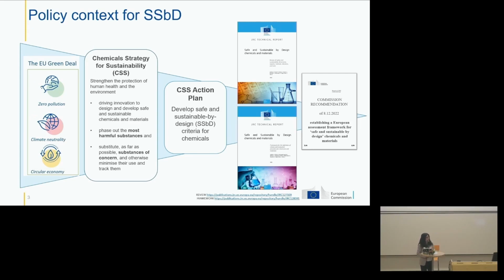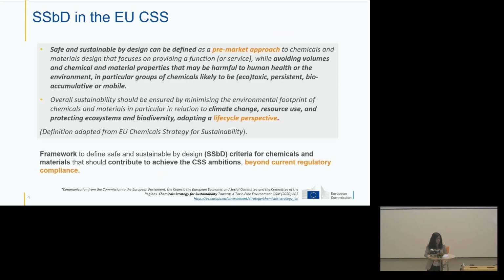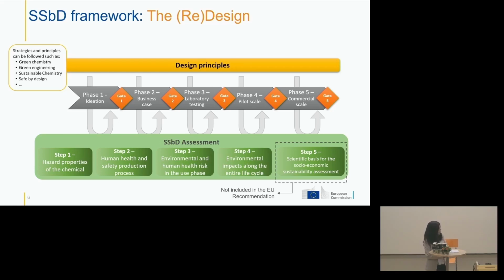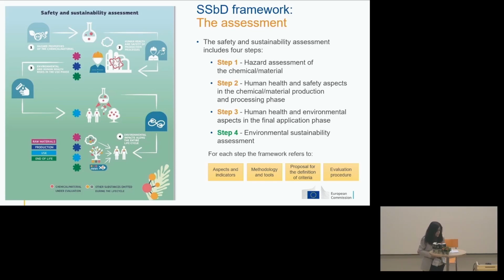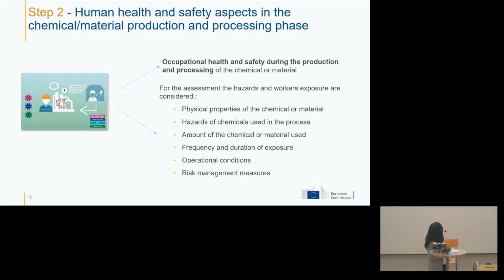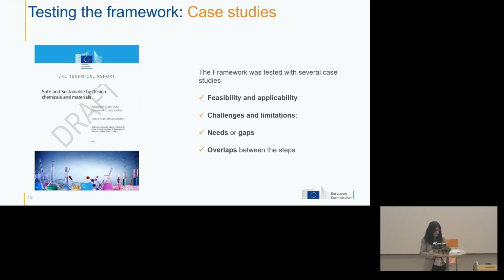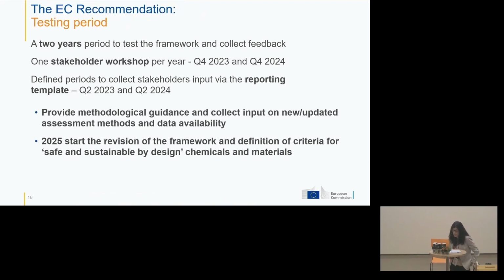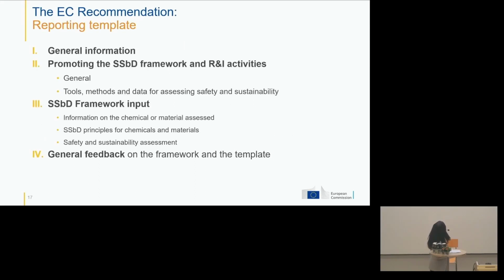Irantzu Garmendia Aguirre, JRC: Introduction to the SSbD framework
In this talk, given during the EuroNanoForum 2023, Irantzu Garmendia explains that the policy context for the Safe and Sustainable by Design (SSbD) framework is a result of work from Chemicals Strategy for Sustainability (CSS). SSbD is a pre-market approach and not something to be done afterwards when the product already is in the market. And life cycle perspective is key. The objective of SSbD is to drive innovation to include safe and sustainable early in the development of new chemicals and materials.

For the first time, sustainability is interlinked with safety (SS) – and these two objectives must be taken into consideration together in design and production. As a result, substances are grouped in hazard classes: A, B and C where A includes substances of very high concern (SVHC), and they are assessed in a Life Cycle Analysis (LCA).

The framework is being tested with several studies on real cases. Lessons learned include the need for consistency between the steps in the process, data handling and transparency, methodologies and tools, and access to expertise and resources.

The testing period is ongoing – in 2025 the framework will be revised.

The EuroNanoForum 2023 marked a lively and engaging event where academia, industry, policymakers, and stakeholders converged to deliberate on Nanotechnology and advanced materials for a sustainable Europe. Collaborative Strategies for Sustainable Advanced Materials and nanotechnology Innovation were at the center of discussions.